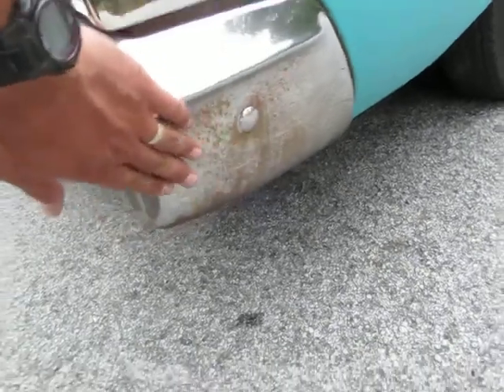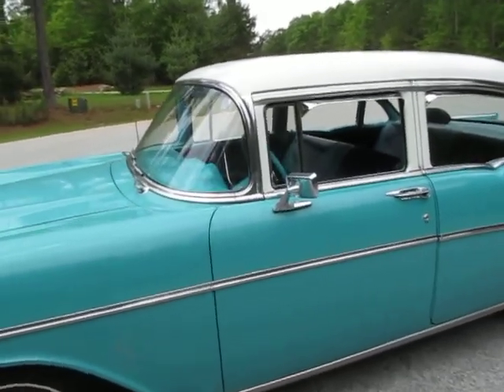1957 Chevrolet Bel Air